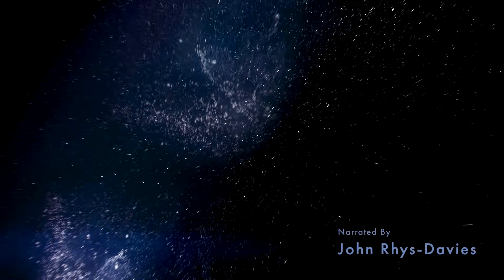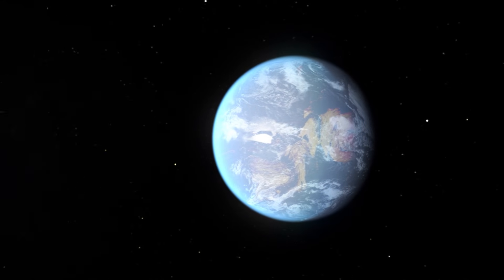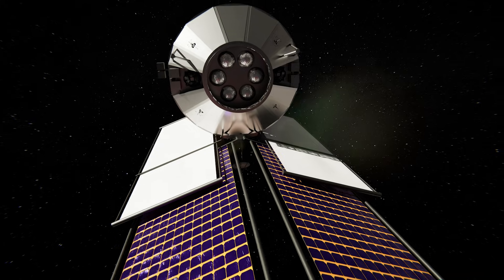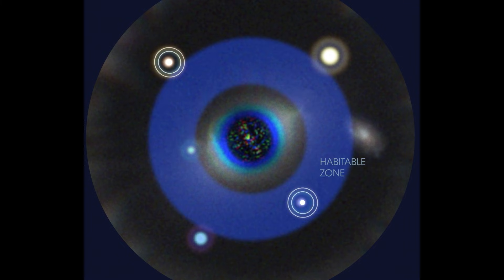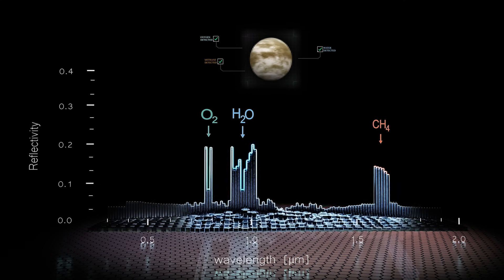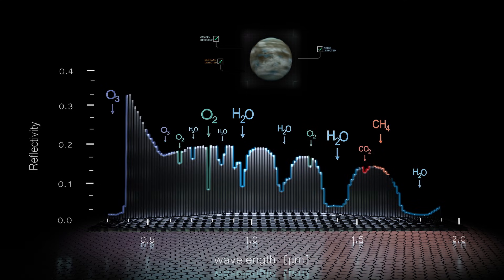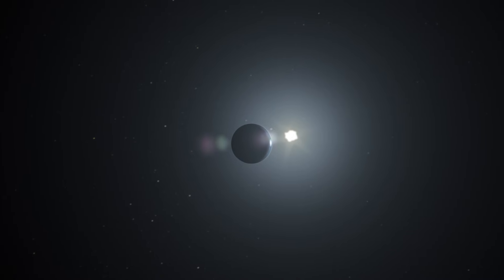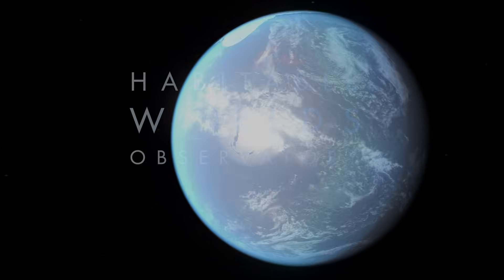NASA’s Habitable Worlds Observatory Will Search for Life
Finding signs of life on planets outside our solar system will require a more powerful space telescope than any ever built. NASA’s Habitable Worlds Observatory will draw on technologies proven by the agency’s Hubble, Webb and upcoming Roman Space Telescopes to peer into the cosmos and find the unique signatures of planets that can support life as well as possibly life itself.

Actor John Rhys-Davies narrates this short video about the mission and its objectives.

Narrator: John Rhys-Davies

Animators:
Chris Smith (KBR Wyle Services, LLC)
Jonathan North (eMITS)
Jenny McElligott (eMITS)

Producers:
Scott Wiessinger (eMITS)
Claire Andreoli (NASA/GSFC)

Editor: Scott Wiessinger (eMITS)

Audio engineer: Jacob Pinter (eMITS)

Writers:
Claire Andreoli (NASA/GSFC)
Yesenia Arroyo (Southeastern Universities Research Association)
Pat Brennan (JPL)

Scientists:
Aki Roberge (NASA/GSFC)
Giada Arney (NASA/GSFC)